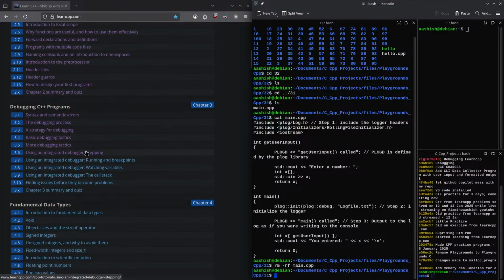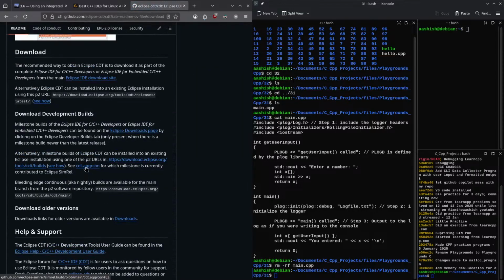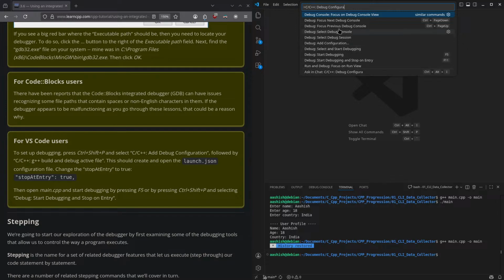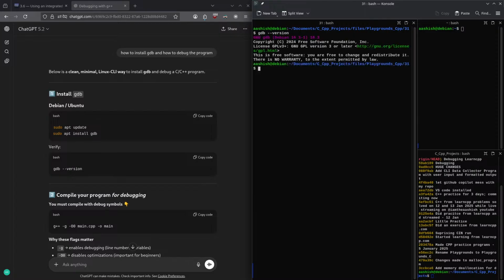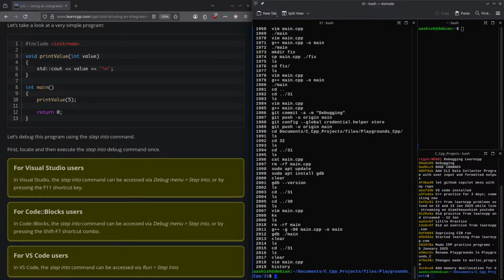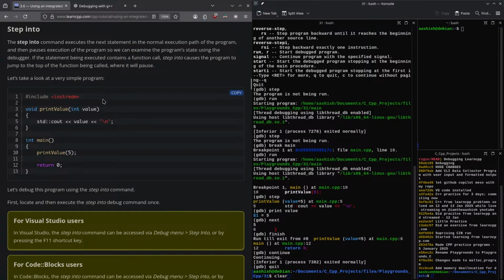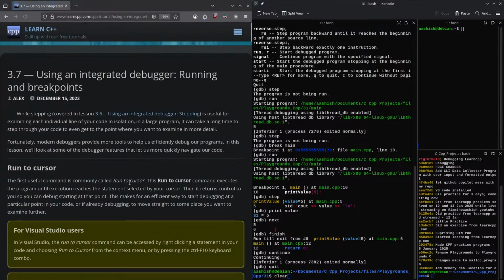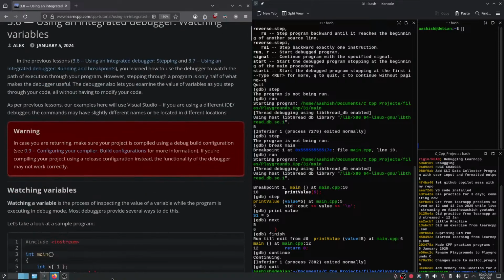2025-01-16 | Day 006 of Becoming a Cracked Dev